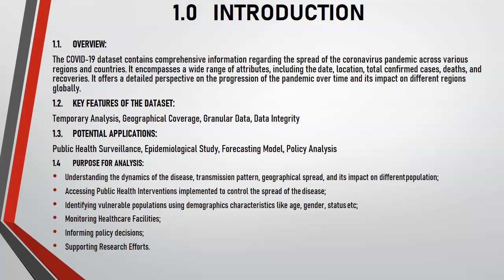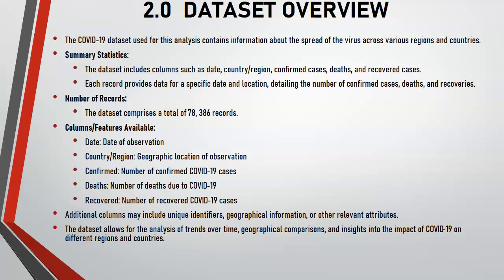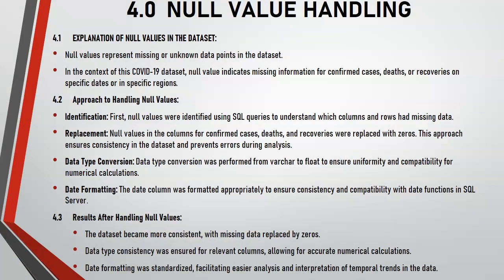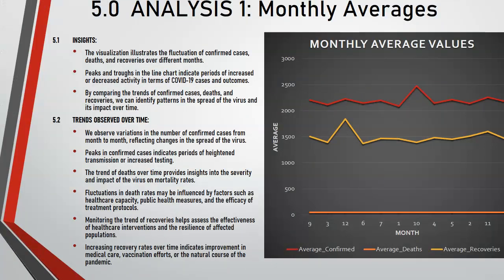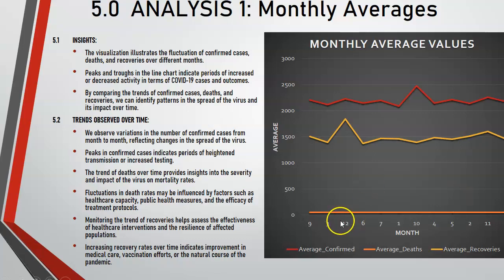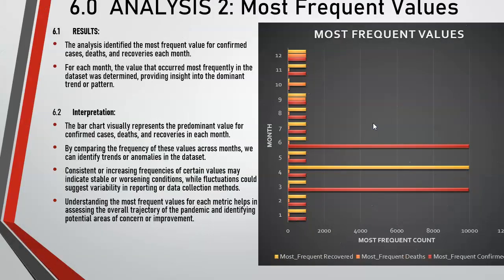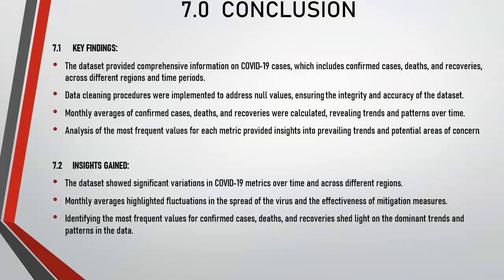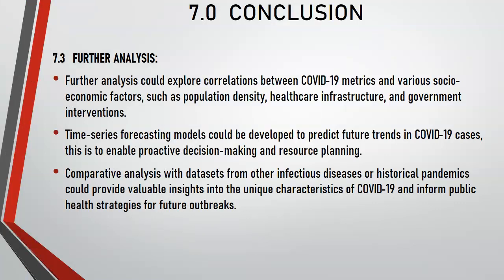Analysis on Covid 19 Dataset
This reel was created by  Omolere Beauty Olatawura   for mentorness Internship.